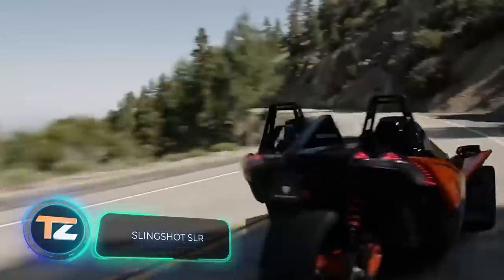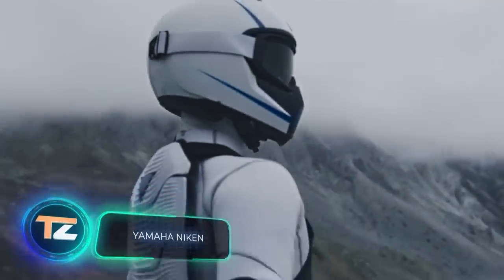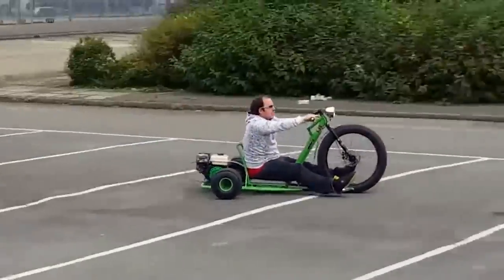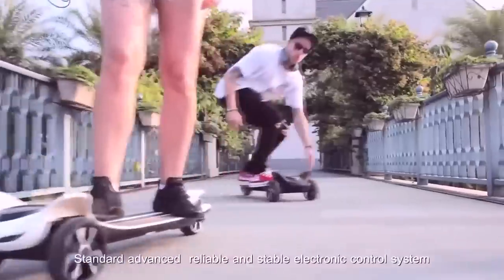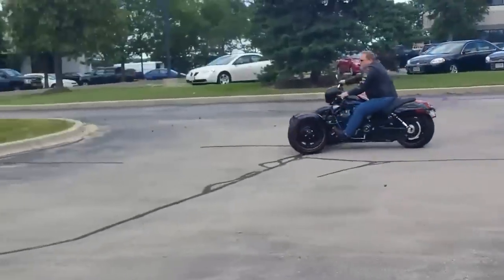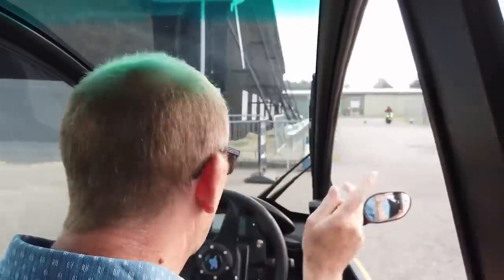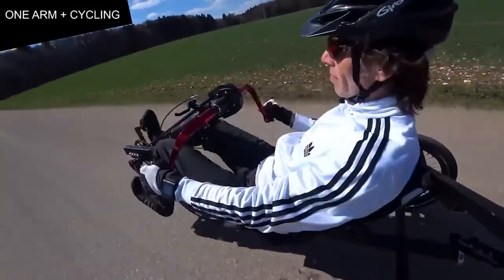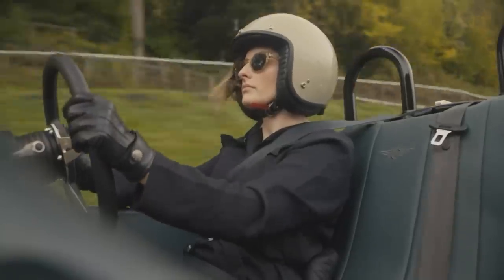AMAZING 3 WHEELED VEHICLES THAT YOU SHOULD SEE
00:00 - SLINGSHOT SLR
01:05 - CYCLEBOARD ROVER
02:03 - YAMAHA NIKEN
03:07 - HOMEMADE DRIFT TRIKE
03:58 - VANDERHALL VENICE
04:57 - TOMOLOO 3 WHEELS
05:52 - HARLEY-DAVIDSON TRI GLIDE ULTRA
06:54 - SCORPION V-ROD TRIKE
07:44 - ELECTRA MECCANICA SOLO TRIKE
08:38 - CARVER ELECTRIC
09:23 - CAMPAGNA T-REX
10:20 - VARIBIKE EXTREME
11:12 - IRIS ETRIKE
12:12 - MORGAN SUPER 3